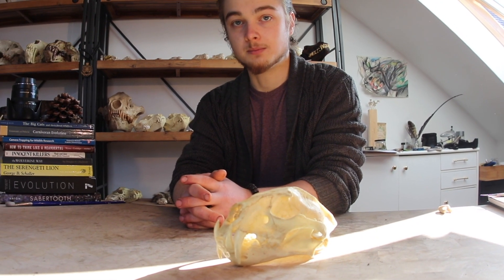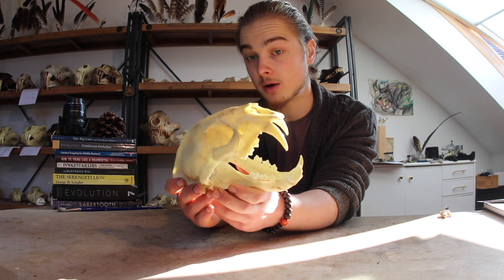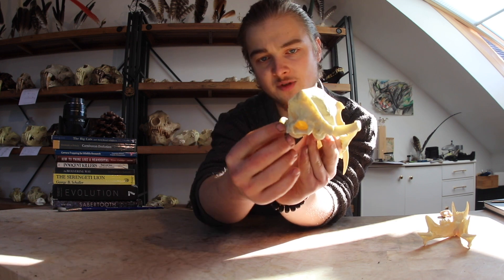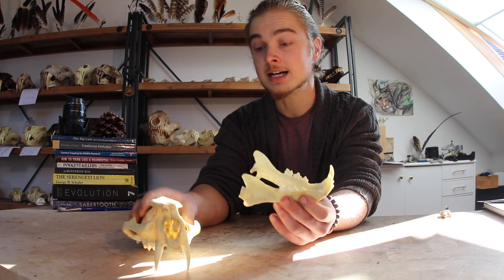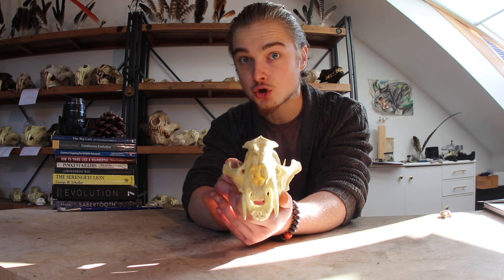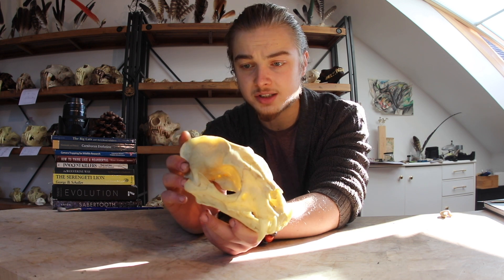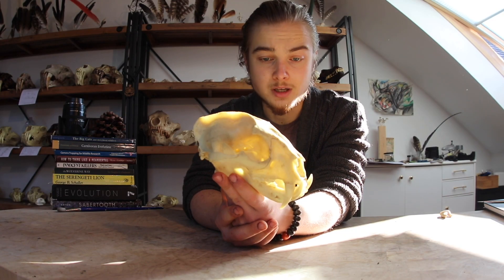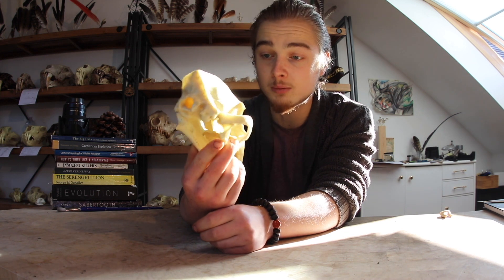The Clouded leopard | Neofelis Nebulosa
The clouded leopard is known for its fearsome, oversized canines but why? Why does this little cat have such deadly and overdeveloped weaponry. Take an intimate look at the clouded leopard's dental hardware and find out how it used its teeth. This skull is a replica that can be purchased at Skullsunlimited and Boneclones.